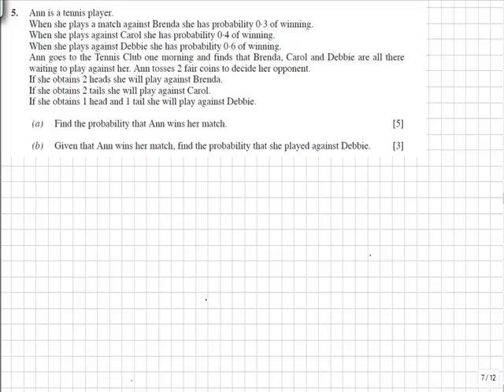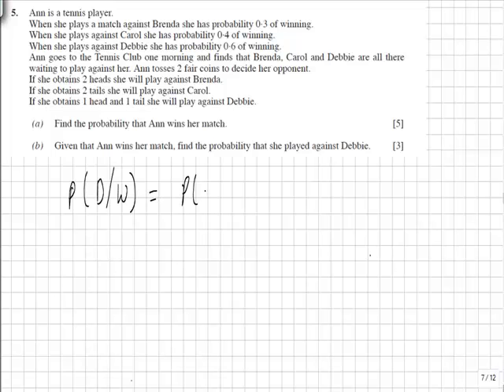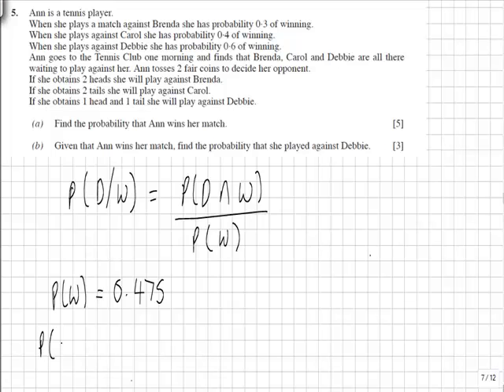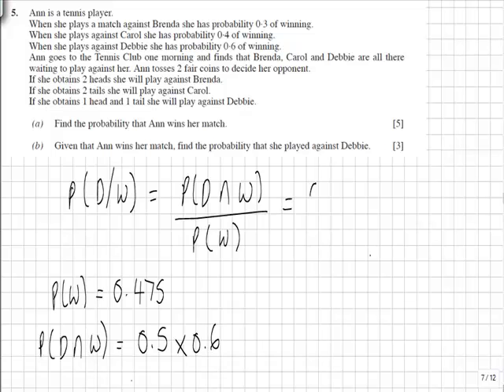S1 Jun 2008 Q5b.mp4